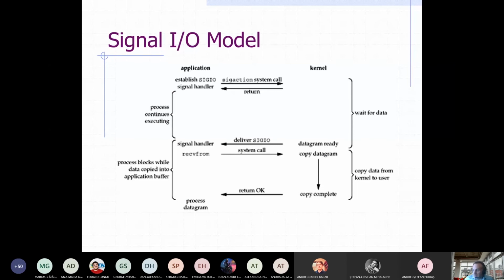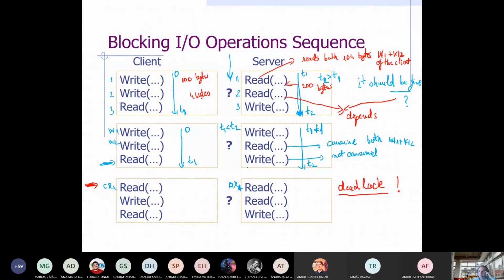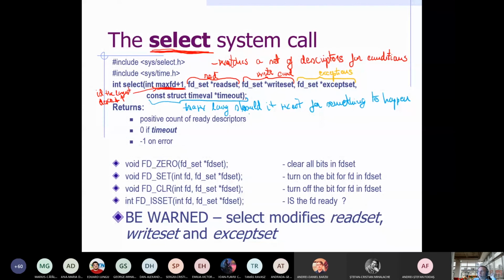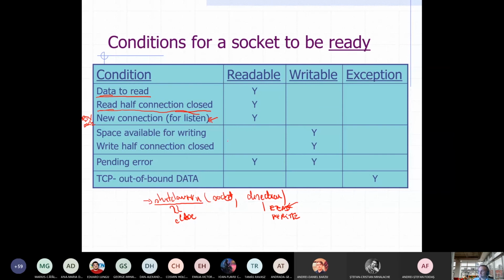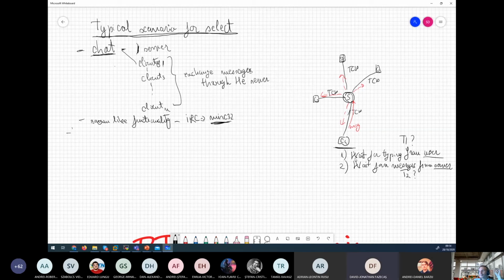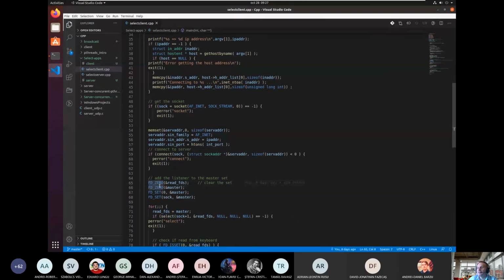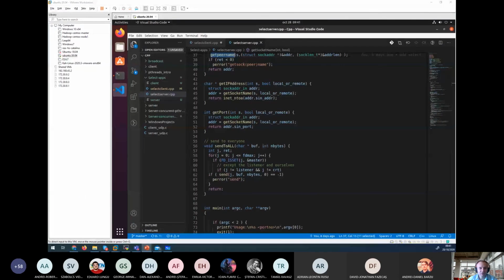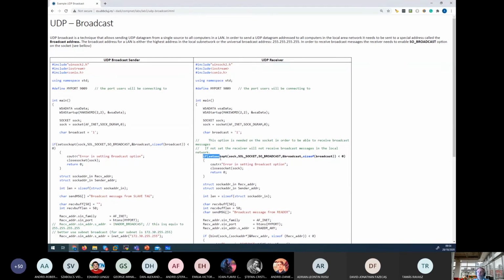Computer Networks - Lec 5